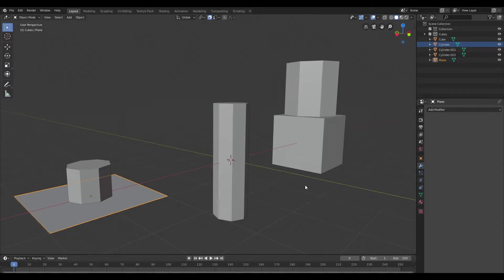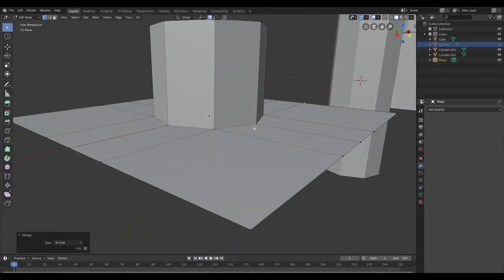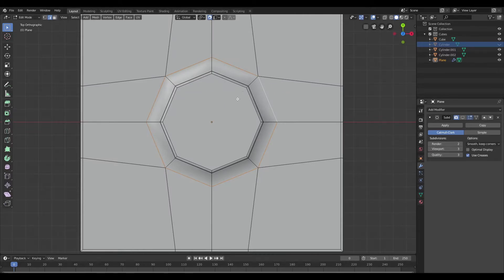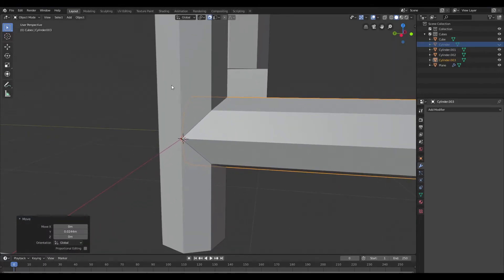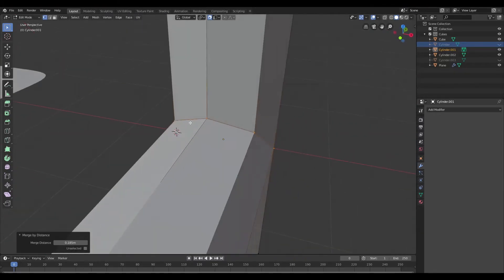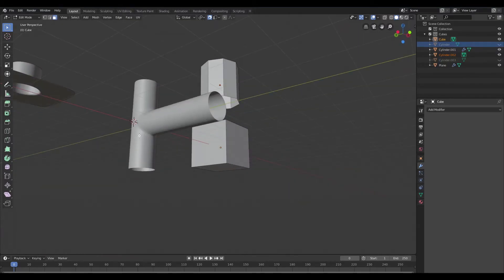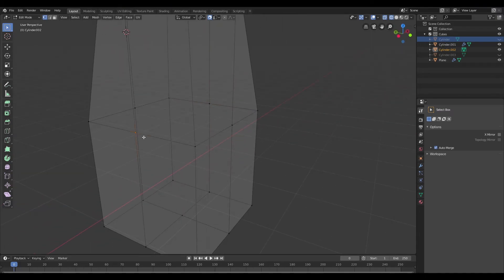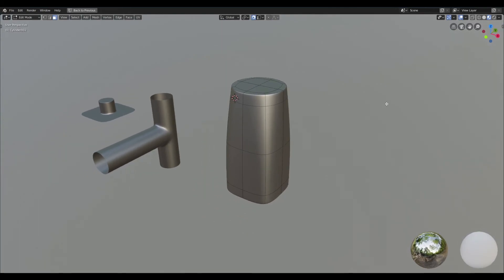Blender3D | SubD Modeling Techniques: Combining and Lofting Surfaces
In this video tutorial, I demonstrate how to combine and loft surfaces in order to blend them together seamlessly.